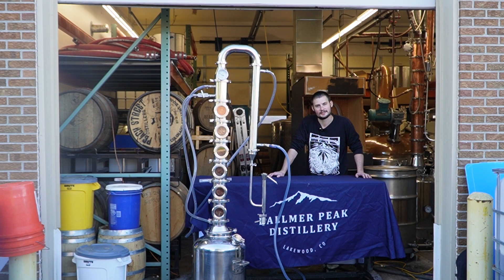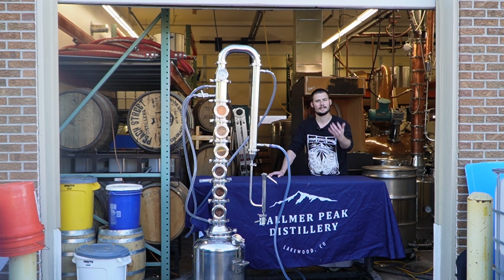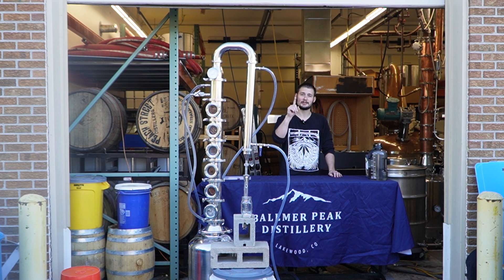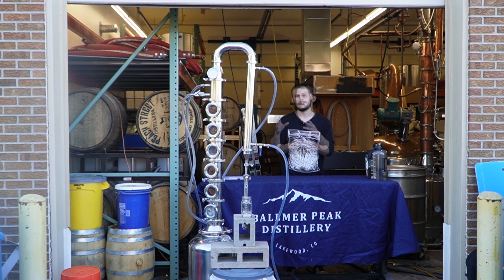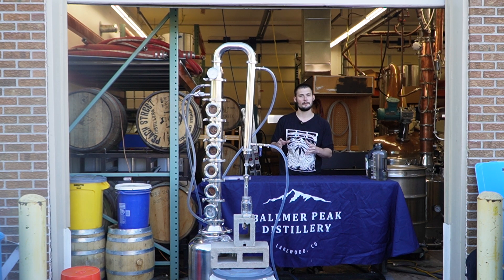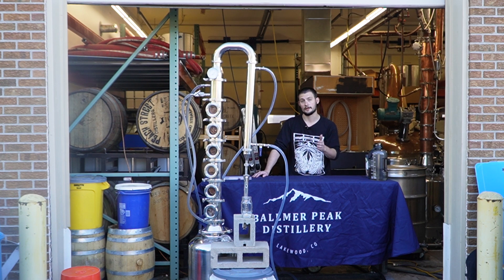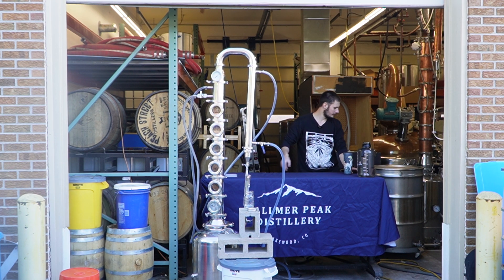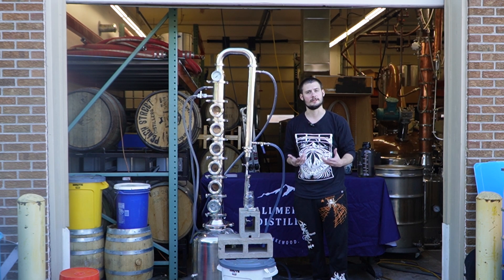Can We Fix A Ruined Mash?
Our distillery, Conflagration Distillery is open! Come visit us!
4840 Van Gordon St.
Suite 800
Wheat Ridge, Colorado 80033
Open 12pm-8pm Wed-Sun

We made a mash from Hell. Low alcohol content, infected kettle, and smells like doo-doo. We've tried to salvage the flavor of the corn mash, but nothing's worked. So, on today's video, we're going to use all the resources this channel has provided our viewers (and us) through the years and use every piece of premium distilling equipment Mile Hi Distilling offers to attempt to fix a ruined mash. Wish us luck!